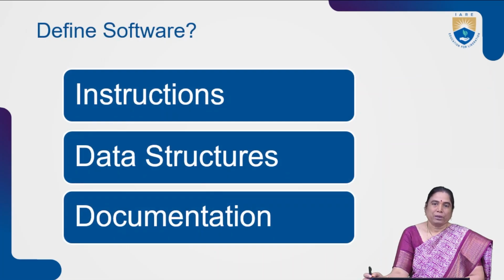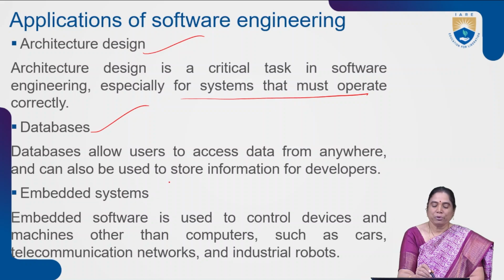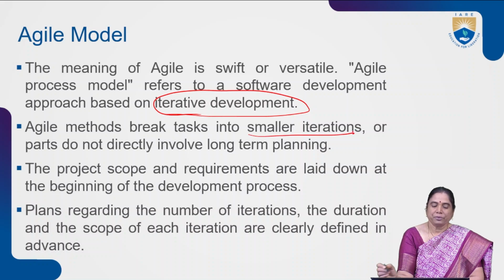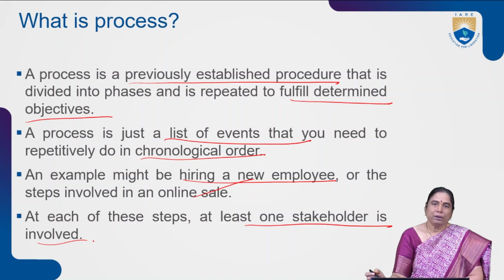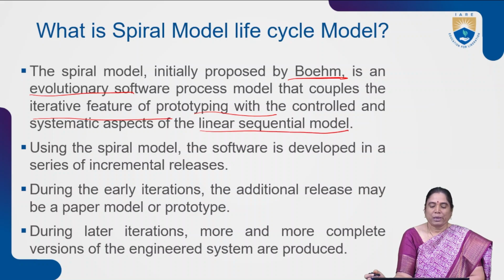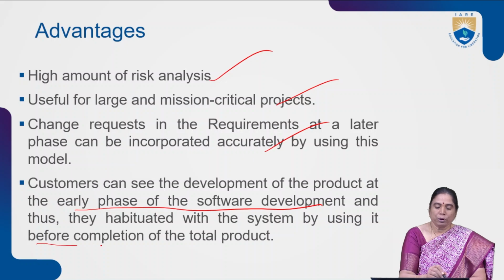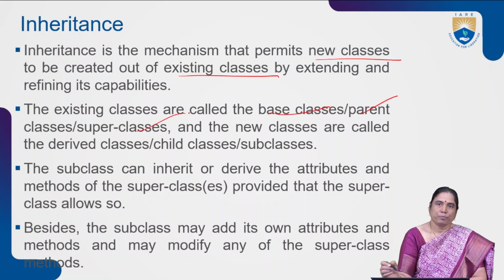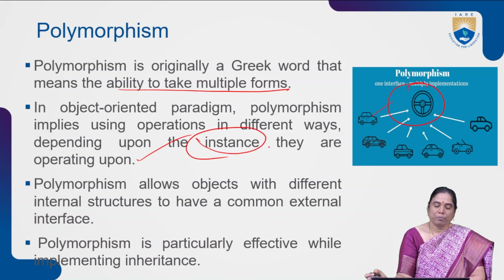Definition and Terminology on Introduction to Software Engineering by Dr. B J D Kalyani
Definition and Terminology on Introduction to Software Engineering by Dr. B J D Kalyani | IARE

Telangana, India.